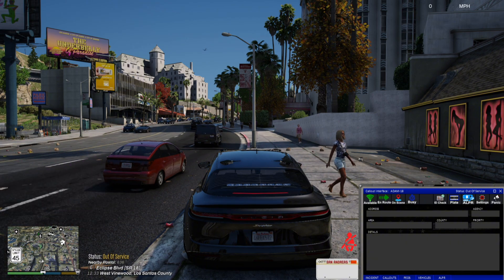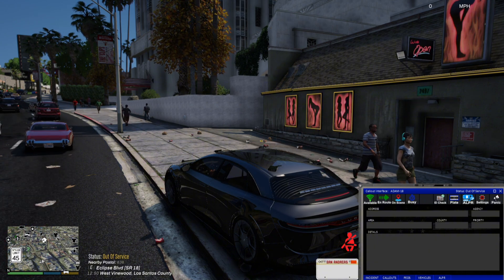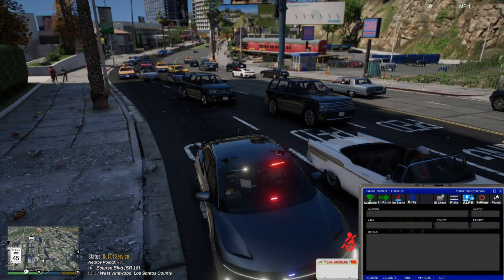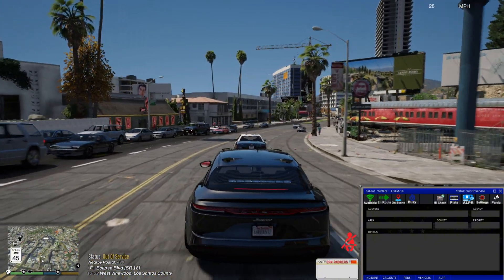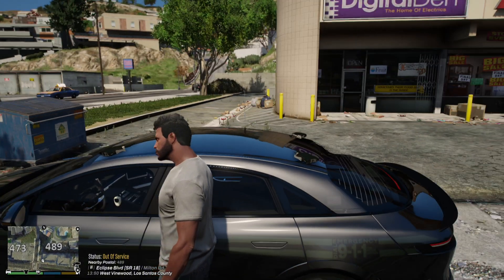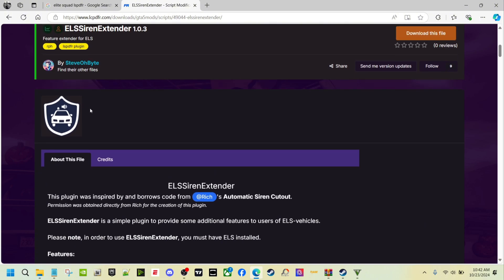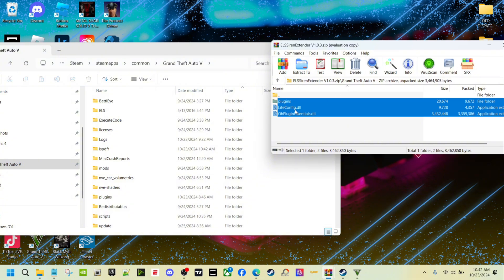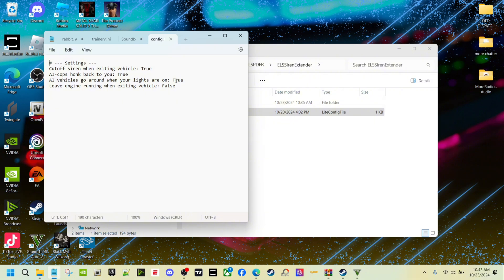How to Install the ELS Siren Extender Plugin for LSPDFR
Unlock the full potential of your LSPDFR patrols with the ELS Siren Extender plugin! In this tutorial, I’ll show you step-by-step how to install and use the ELS Siren Extender to enhance your police sirens with extra features and realism. Whether you’re a beginner or experienced in modding, this guide will help you take your gameplay to the next level.

MSI - Stealth GS66 15.6" 360hz Gaming Laptop - Intel Core i9 - 32GB Memory - NVIDIA GeForce RTX 3070 Ti - 1TB SSD